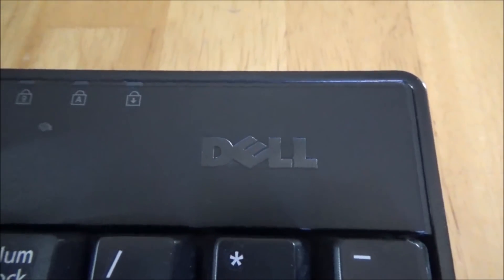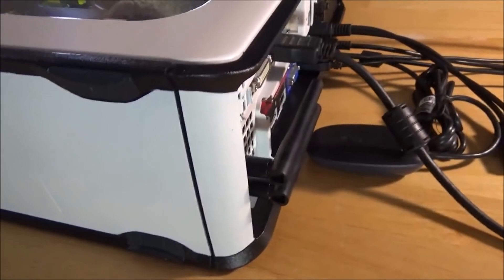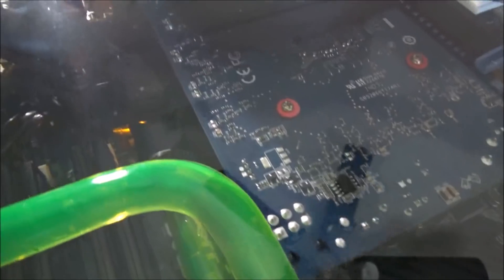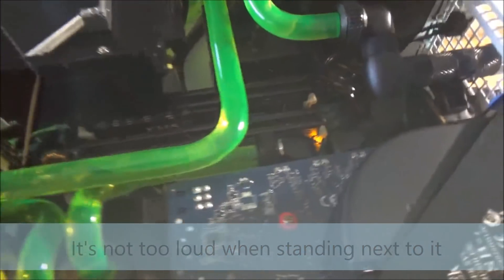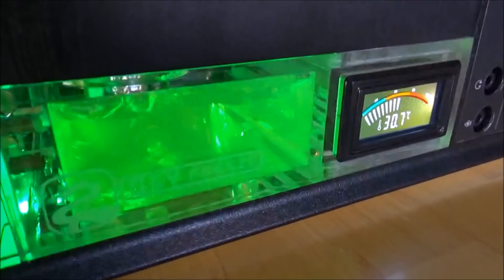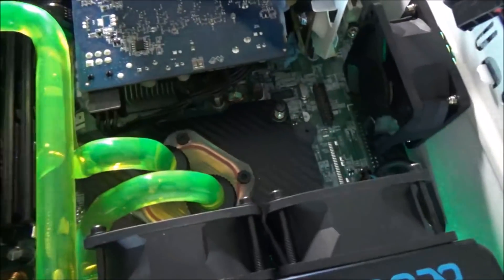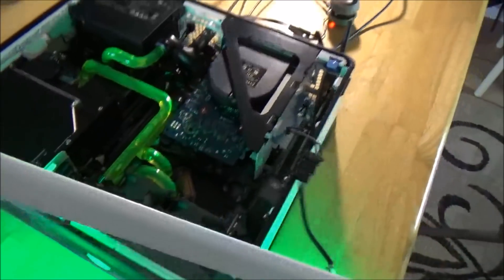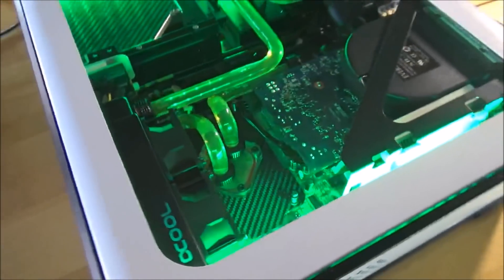Custom Hard Line Water Cooled Dell Optiplex 780!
This is my first custom hard line water cooling loop that I've ever done ... and it's in a Dell! It might be the only fully customized Dell Optiplex on YouTube. Hope you like the video!